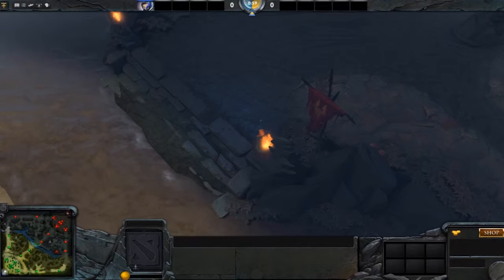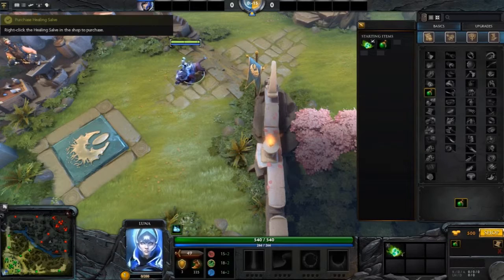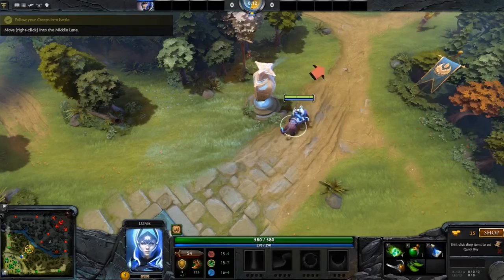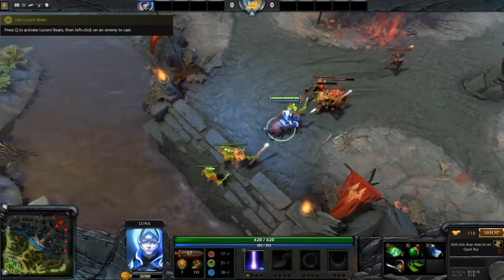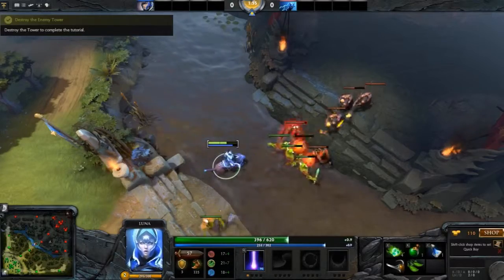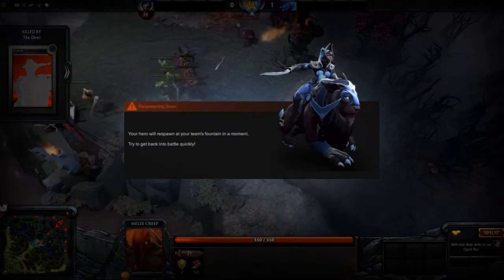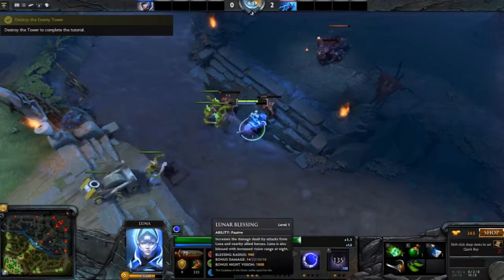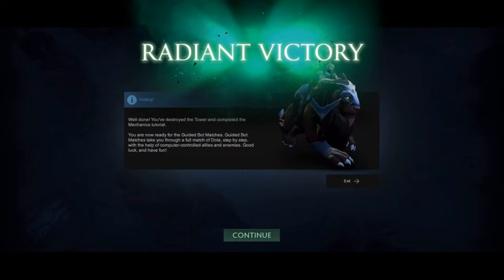First Time playing DOTA 2 Gameplay! Crazy MANAS | PCoxide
Well I had to try and I did, It turns out I got reminded of my Command and conquer days :") well I'm gonna play the game more and see how far I make it!

Mentioned on Video.

Did you know that I was there on Instagram too?

My Gear

Purchase LINKS!(INDIA ONLY)

Blue Snowball Ice (white)

Neewer 40063970 Suspension Boom Scissor Arm Stand for Microphone

FAQ's